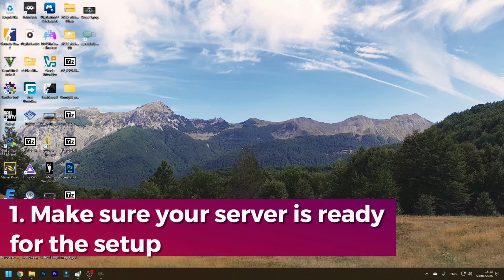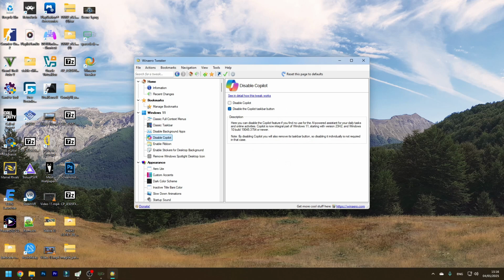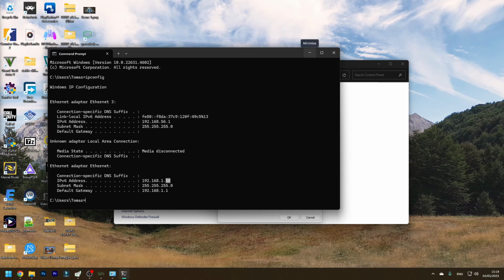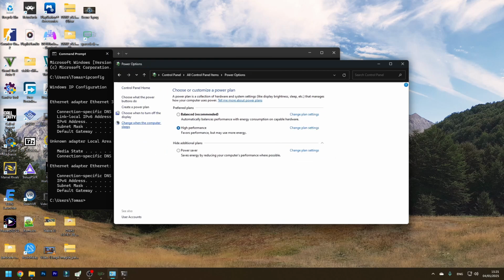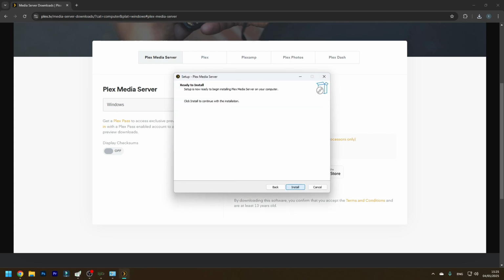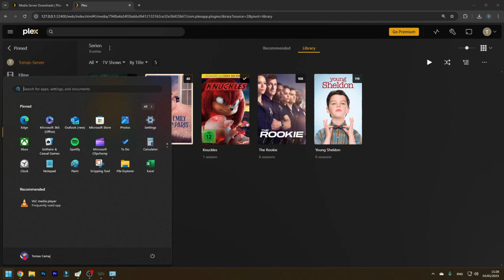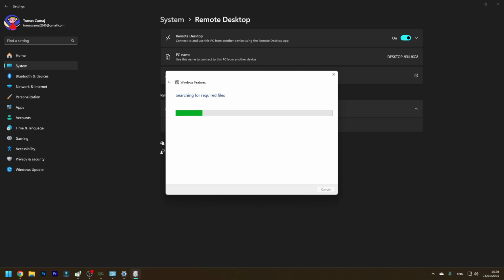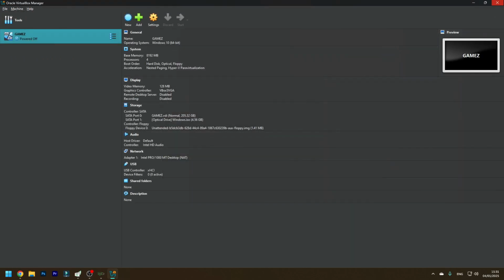How to Build a Windows Home Server: Step-by-Step Setup Guide!